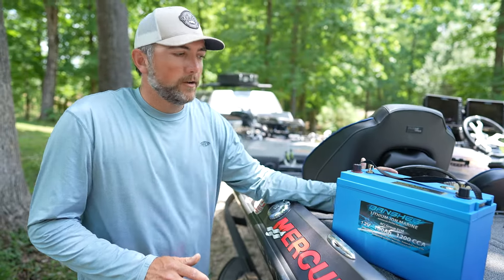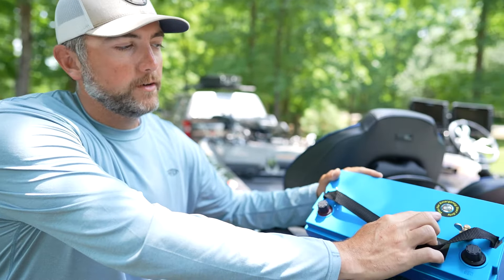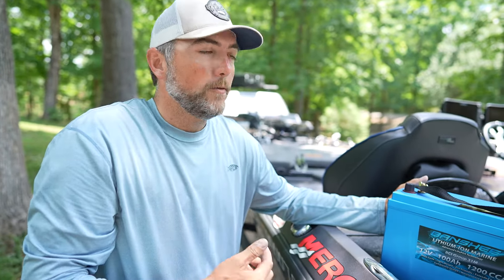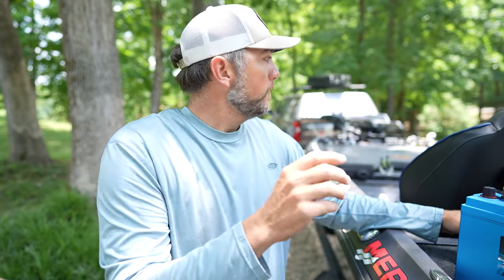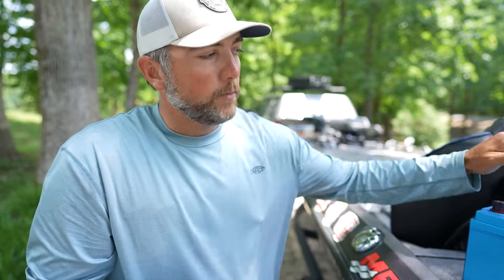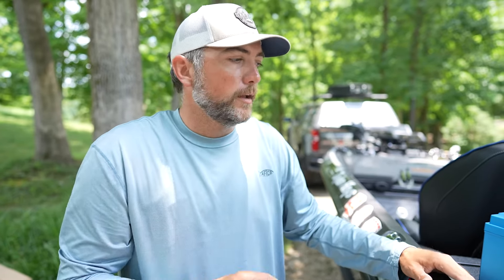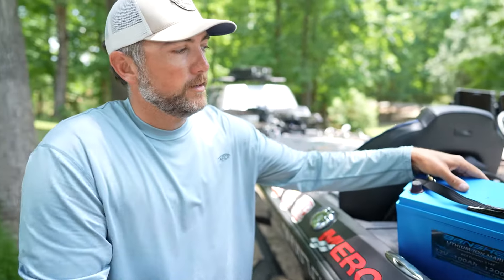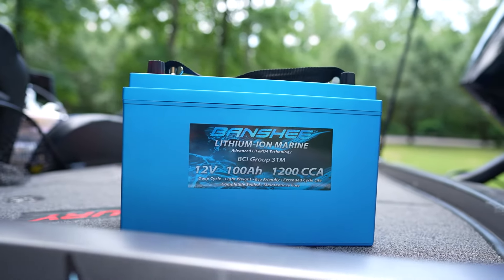Pro Fisher Dylan Hays Talks About His Favorite Feature On the Banshee Lithium Marine Batteries.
We sponsored Dylan for his 2022 season to get a perspective on how our batteries react with a Pro. We have a great partnership this year and look forward to many more.  In the video explains how he used/tested the Emergency Start Button that our Banshee Lithium Batteries have.  Don't be left stranded ever again.